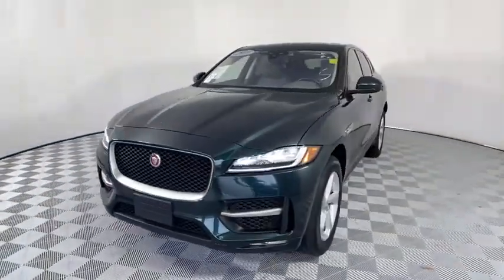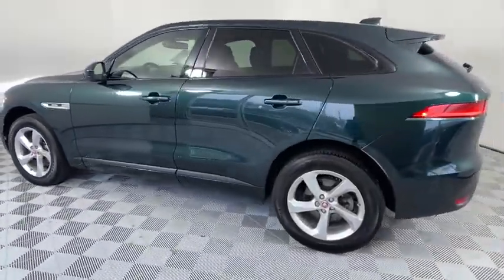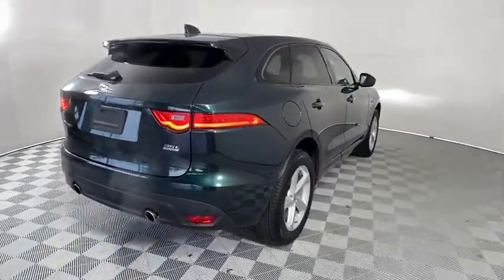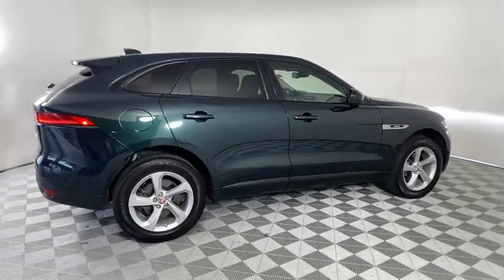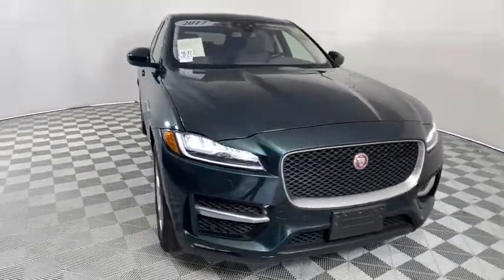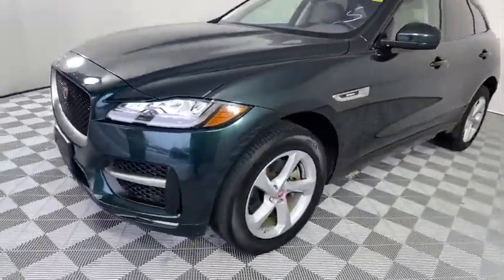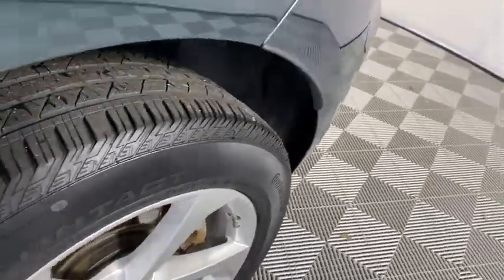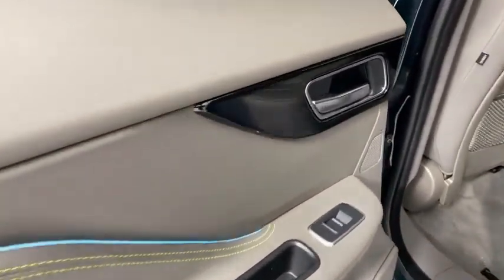2017 Jaguar F-PACE Gwinnett, Norcross, Duluth, Lawrenceville, Roswell, GA G1779P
British Racing Green Metallic Used 2017 Jaguar F-PACE available in Gwinnett, Georgia at Hennessy Jaguar Land Rover Gwinnett. Servicing the Norcross, Duluth, Lawrenceville, Roswell, GA area.
2017 Jaguar F-PACE 35t R-Sport - Stock#: G1779P - VIN#: SADCL2BV5HA898355

2017 Jaguar F-PACE 35t R-Sport **Certified w/ a 6-year/100,000 mile warranty!**, **CarFax 1-Owner!**, **Clean CarFax!**, **Large Selection of Service Loaners available!**, **We pay top dollar for trades!**, **Call now for details!**, Dual-Pane Panoramic Sunroof, Exterior Parking Camera Rear, Heated Front seats, Navigation, Taurus Leather Seat Trim, Wheels: 20 Blade 5-Spoke Gray Diamond Turned.brbrThis Certified Pre-Owned Jaguar comes with a 100,000 mile warranty! Unlike most manufacturers, all warrantable repairs require absolutely no deductible and the warranty is fully transferable! Before gaining certification, this vehicle was obsessively inspected, enduring a 165 point inspection by a team of Jaguar Trained Technicians, to ensure it meets our high standards! This Certified Jaguar has been reconditioned with 100% Genuine Jaguar Parts and includes a 24/7 Jaguar Roadside Assistance Plan! *All Certified are valid from the original in-service date or 100,000 miles, whichever comes first.brbrWelcome to Hennessy Jaguar Land Rover Gwinnett, one of the original 35 Land Rover Dealerships in the United States! We have a strong and committed sales staff with many years of experience satisfying our customers' needs. Feel free to browse our inventory online, request more information about vehicles, set up a test drive or inquire about financing! If you don't see what you are looking for, click on CarFinder, fill out the form, and we will let you know when vehicles arrive that match your search! We look forward to serving you! We are a proud part of the Hennessy family, the most trusted name for luxury vehicles in metro Atlanta for over 50 years! Hennessy operates 14 dealerships in the Atlanta market, which provides us with access to an over 2,500 vehicle network! No matter what you are interested in, we can help!